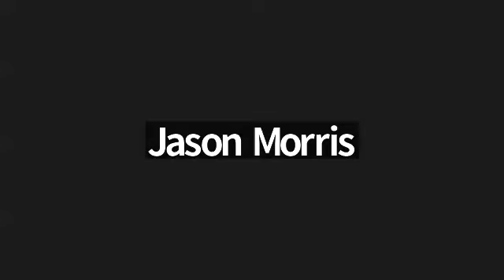real estate agent automated his fsbo listing system!! closes 1 deal a week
That call today with Stephen L. Hughes was 🔥 📛 👨‍🚒

Stephen is a 2nd full year agent closing a deal a week right outside of Salt Lake City, UT

What was talked about

➡️how he automated his fsbos
➡️his 87 point follow up plan
➡️his crm
➡️how he is closing a deal a week
➡️how he uses 3rd parties to build credibility

Then the craziest part... he really isn't even calling these People!!

I recorded it if you want a copy